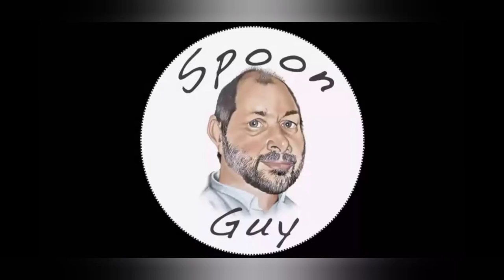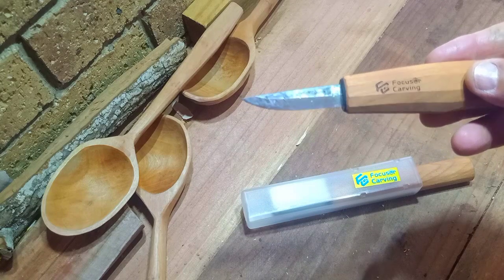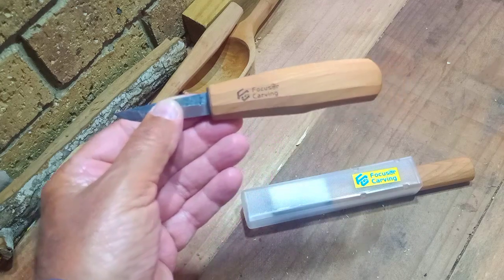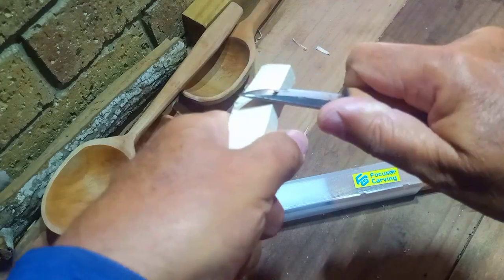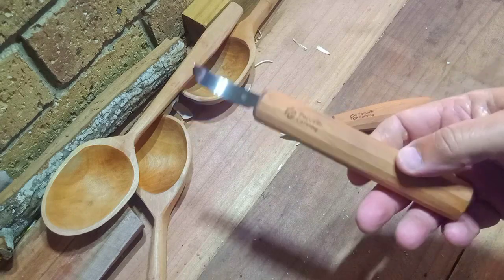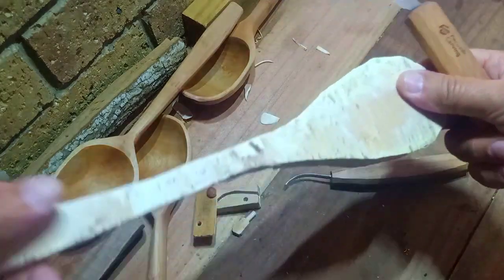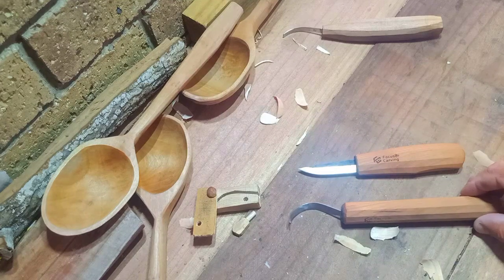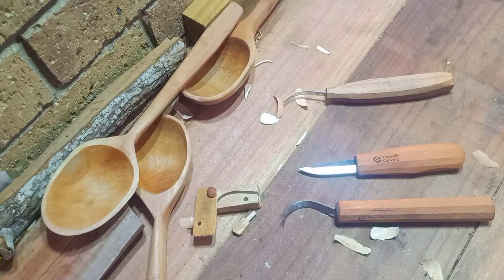wooden spoon carving knife reviews of the focuser fc102 and fc-104. how good are these carving tools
Two more spoon carving knives from focuser carving,
 the fc102 and the fc104.
 How good are these knives for spoon carving?
 I have a brief review about the size and comfort and cutting ability of the of these two knives. If you are looking at my new spoon carving knives this video may be useful